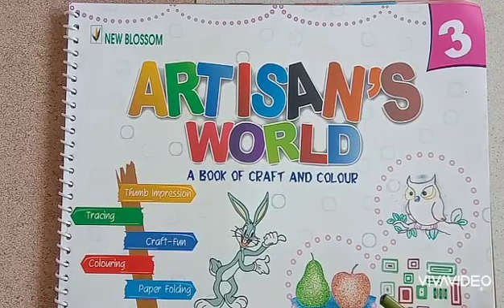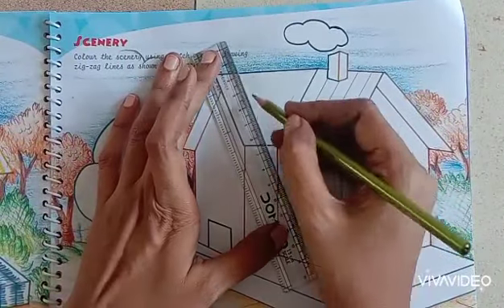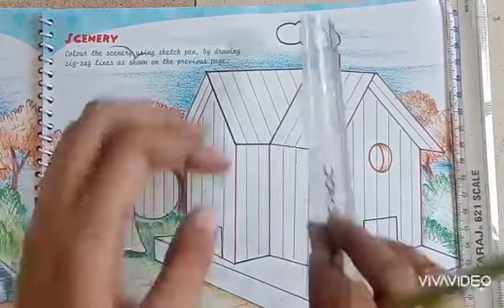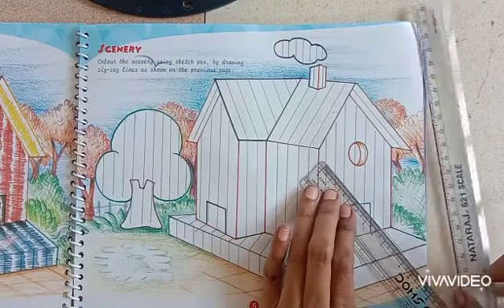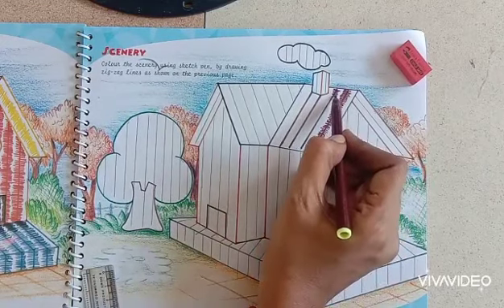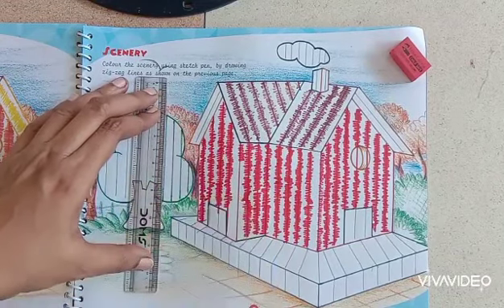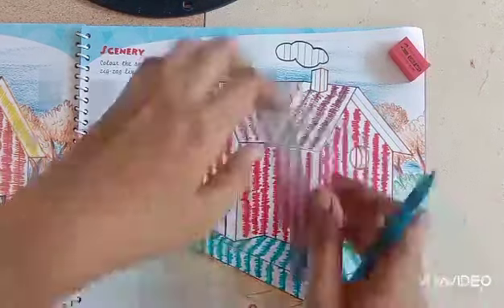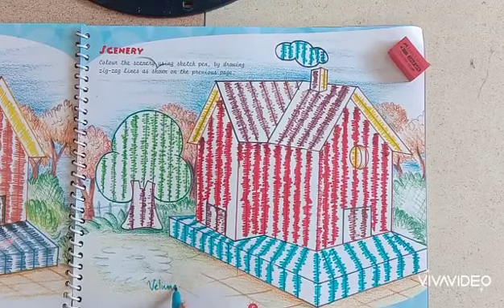Grade 3 Art Velumani Scenery video 2